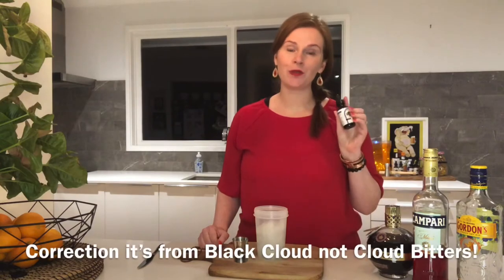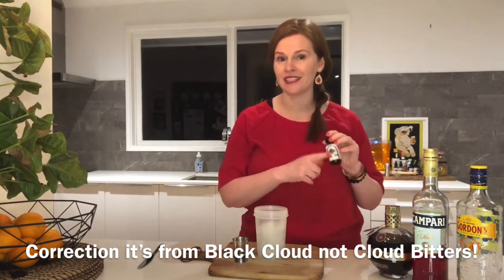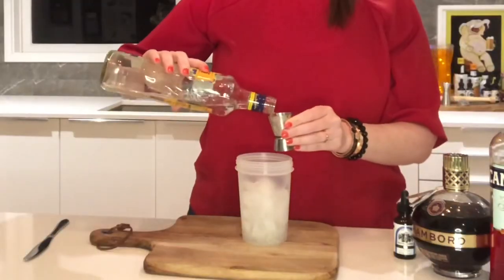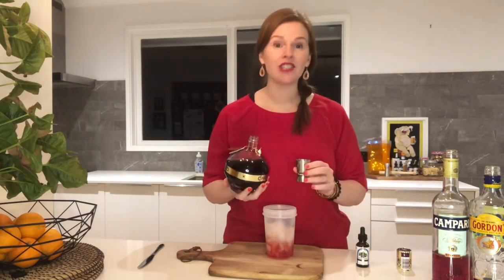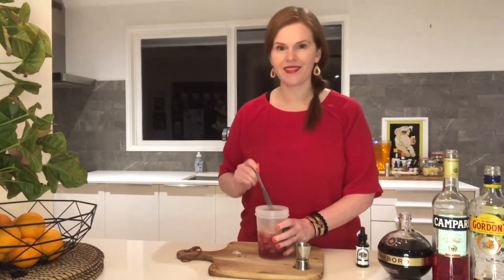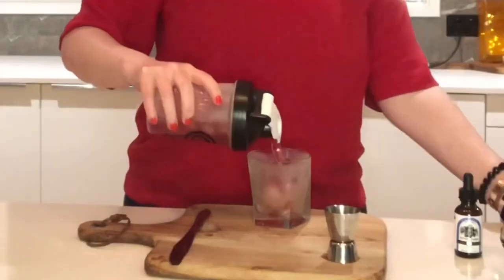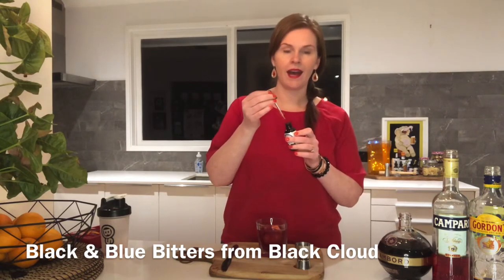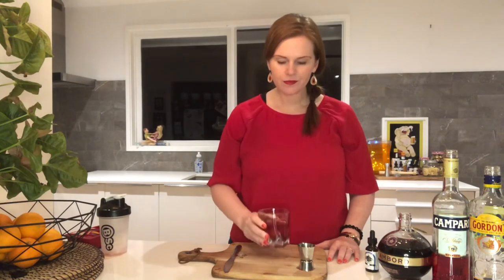Part VI of the ‘Sex’ Cocktail Series - ‘Revenge Sex’ Cocktail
This mark the 6th episode of the ‘Sex’ Cocktail Series; and I’m so thrilled that this cocktail has gin it!  I’m a little bit over vodka, peach schnapps and juice.

This cocktail is appropriately named ‘Sex Revenge’ as it’s both bitter and sweet.  If you enjoy a Negroni, you will like this drink.

Ingredients:
- 1 shot of dry gin (I’m using Gordons)
- 1 shot of Campari
- 1 shot of Chambord
- A couple of drops of Black & Blue Bitter by @blackcloudbitters (optional)
- Ice
- Garnish (I used pineapple pieces, fresh strawberries and dehydrated strawberry slices)

Goochie’s method:
1. Pour gin, Campari and Chambord into a glass filled with ice.
2. Stir for at least 30 seconds to really cool down the ingredients.
3. Strain into serving glass (with fresh ice).
4. Add a couple of drops of bitters and enjoy responsibly.

- Sex on the Beach
- Sex in the Dunes
- Sex in the Woods
- Sex in the Driveway
- Sex in Havana